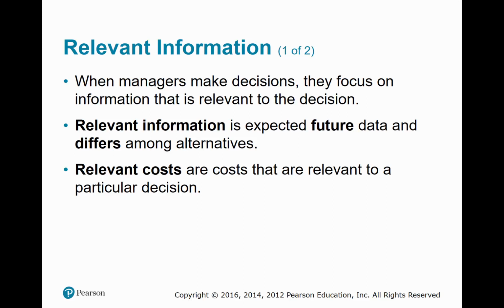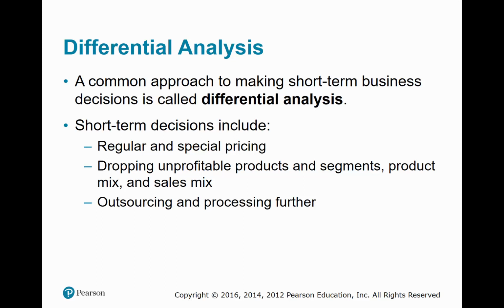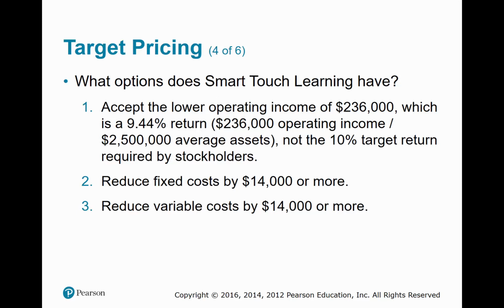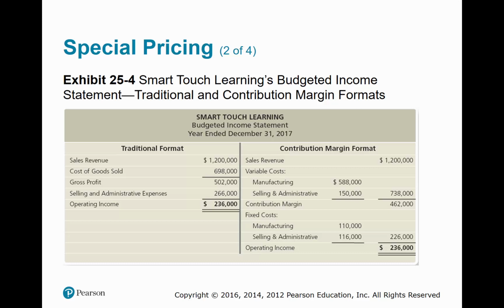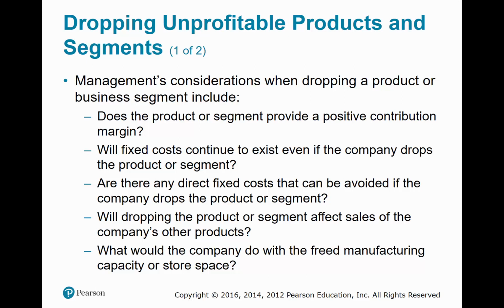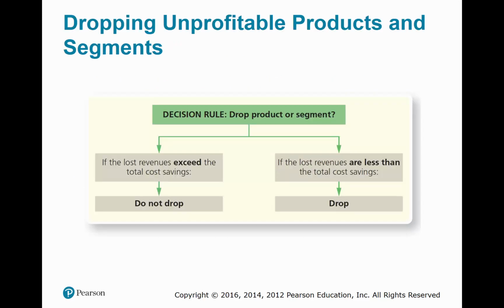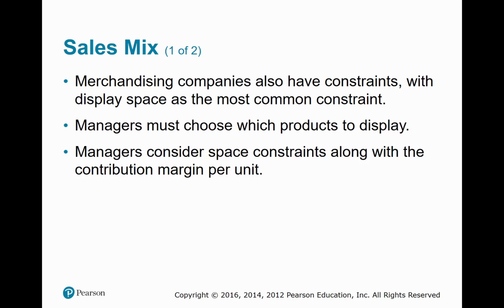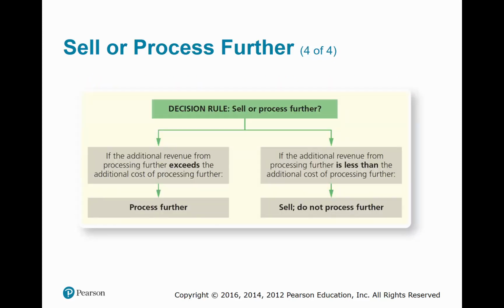BUA 243 Ch. 25 Lecture